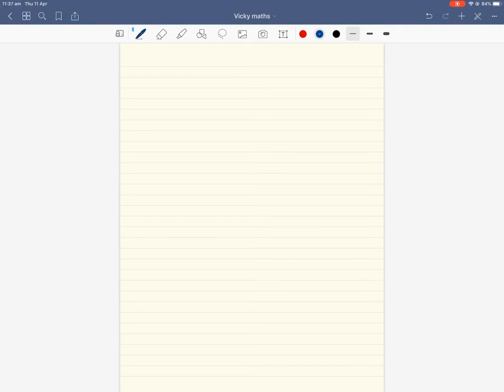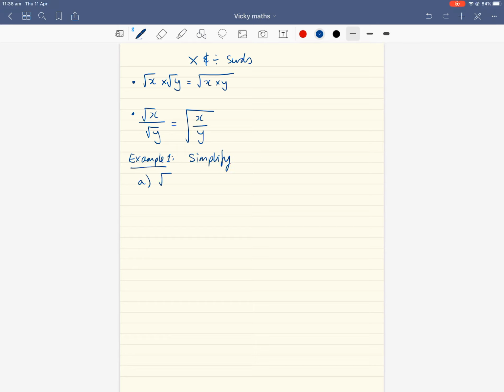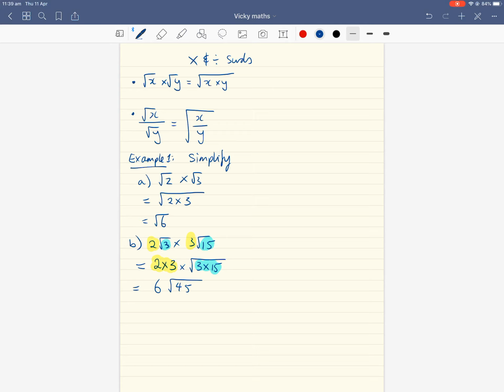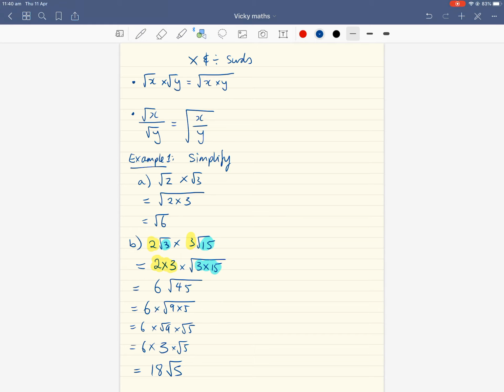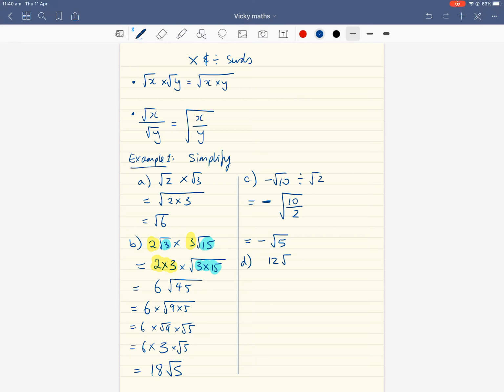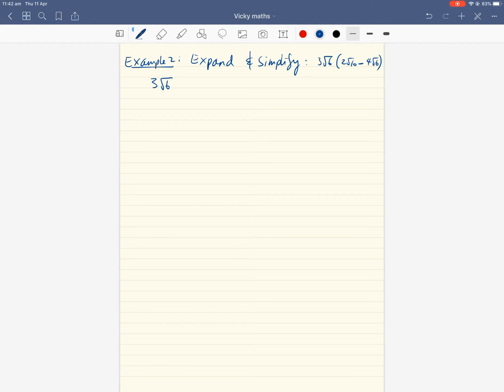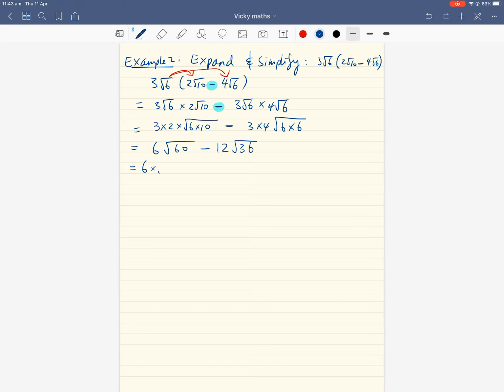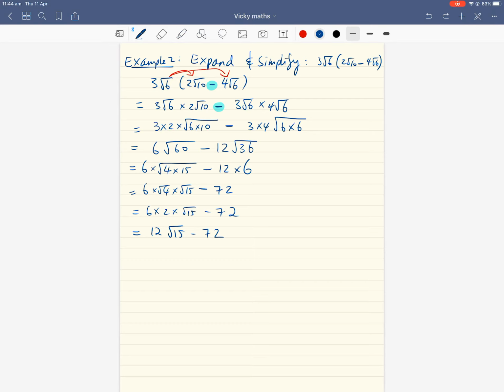Ex3C: Multiplying and dividing surds